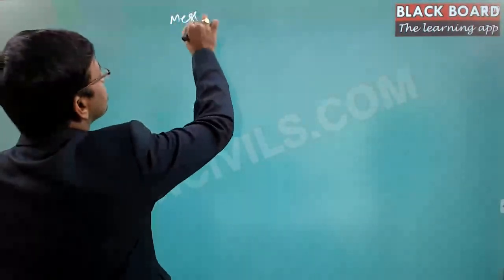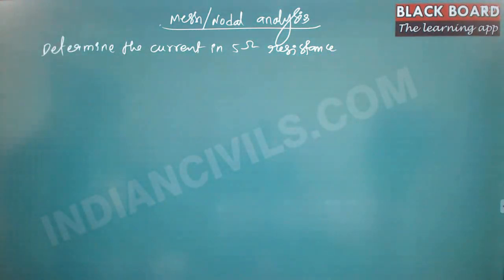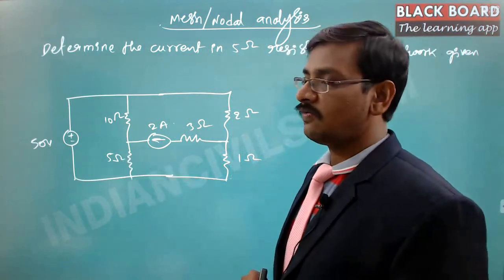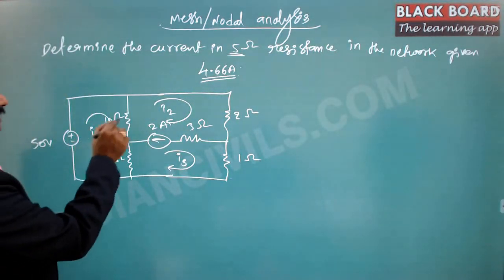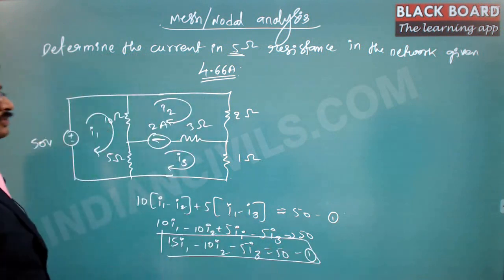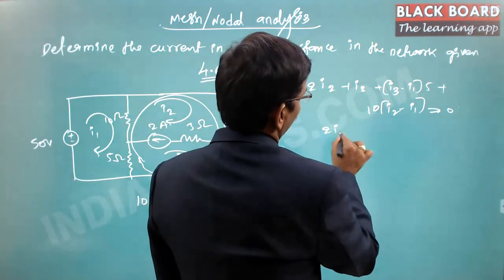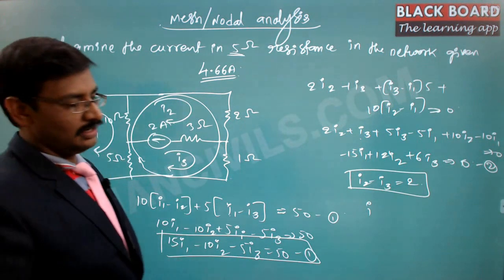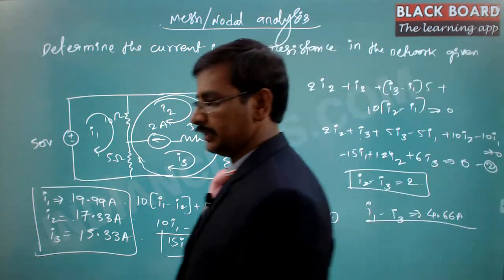Problem on Mesh Analysis | Network Analysis | Electrical Engineering - Optional | By Venkanna Sir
Electrical optional is one of the very good scoring subject for upsc civil service exam. It is very easy to prepare and present. INDIANCIVILS.COM is the only online academy to provide Electrical optional coaching for the UPSC Civil Service Exam. At INDIANCIVILS.COM, you can attend live interactive video classes with complete coverage of syllabus.
For complete details on Electrical optional course by online classes, you can refer the

Electrical Engineering optional for UPSC at INDIANCIVILS.COM